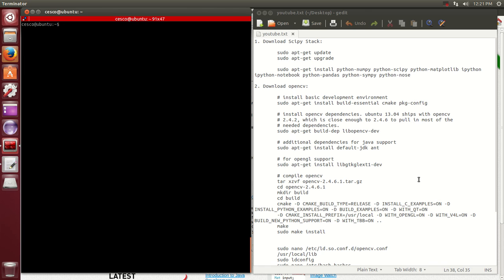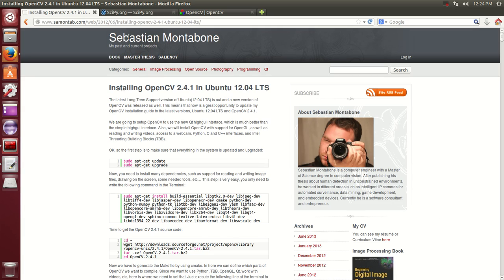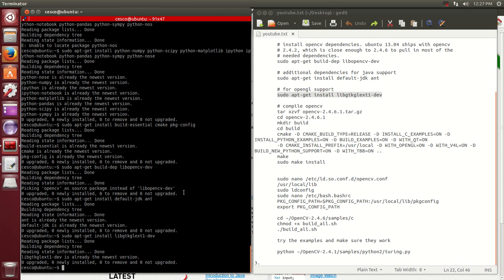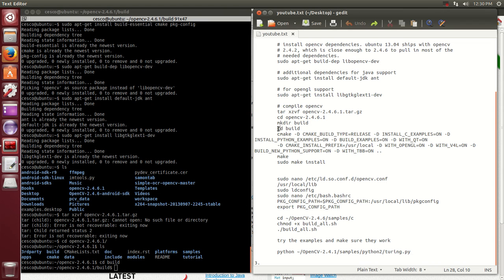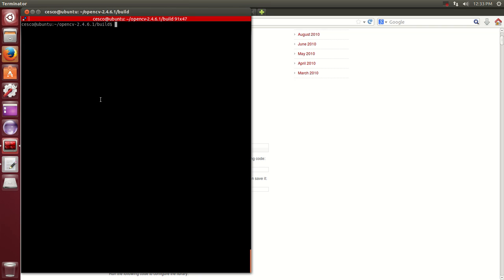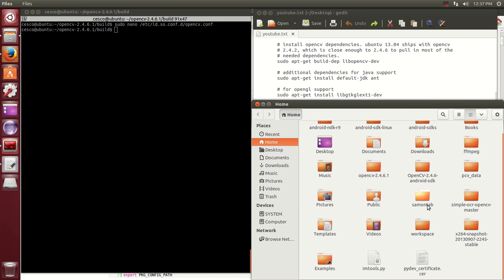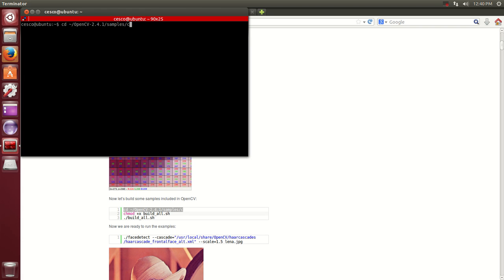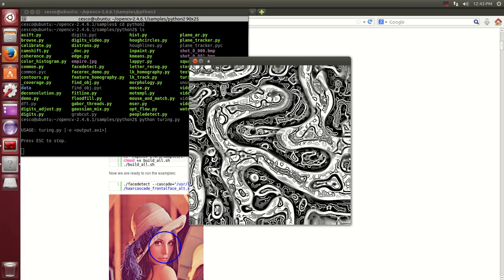OpenCV Programming with Python on Linux Ubuntu 14.04 Tutorial-1 OpenCV Installation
Tutorial on how to install OpenCV on 64bit Linux Ubuntu 14.04
INSTALLATION STEPS BELOW
OpenCV was designed for computational efficiency and with a strong focus on real-time applications. Written in optimized C/C++, the library can take advantage of multi-core processing. Adopted all around the world, OpenCV has more than 47 thousand people in their user community and estimated number of downloads exceeding 6 million. Usage ranges from interactive art, to mines inspection, stitching maps on the web or through advanced robotics.
Source Code Steps For Installation

download dependencies
sudo apt-get install build-essential checkinstall cmake pkg-config yasm

sudo apt-get install libtiff4-dev libjpeg-dev libjasper-dev

sudo apt-get install libavcodec-dev libavformat-dev libswscale-dev libdc1394-22-dev libxine-dev libgstreamer0.10-dev
 libgstreamer-plugins-base0.10-dev libv4l-dev

sudo apt-get install python-dev python-numpy
sudo apt-get install libtbb-dev

cmake -D WITH_XINE=ON -D WITH_OPENGL=ON -D WITH_TBB=ON -D INSTALL_C_EXAMPLES=ON -D INSTALL_PYTHON_EXAMPLES=ON -D BUILD_EXAMPLES=ON -D WITH_V4L=ON..

ready for building
sudo make

after building install for all users

open a text editor and edit the ld.so.conf file by changing directory into it with privileges

sudo nano /etc/ld.so.conf

and enter the following line into it
/usr/local/lib

close and save and exit and enter the following command
sudo ldconfig

sudo nano /etc/bash.bashrc
PKG_CONFIG_PATH=$PKG_CONFIG_PATH:/usr/local/lib/pkgconfig
export PKG_CONFIG_PATH

Now you are ready for testing

cd ~/OpenCV-2.4.6/samples/c

chmod +x build_all.sh

./build_all.sh

try the python examples and make sure they work

python ~/OpenCV-2.4.10/samples/python2/turing.py

any problems following this tutorial you can shoot me an email.